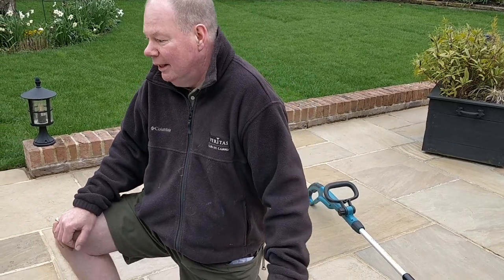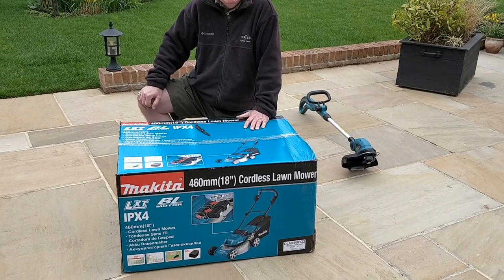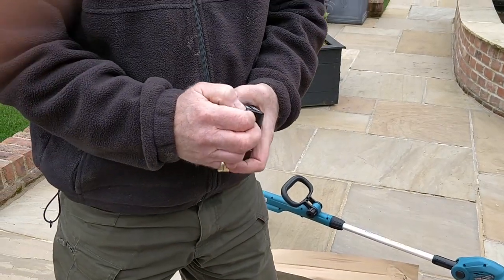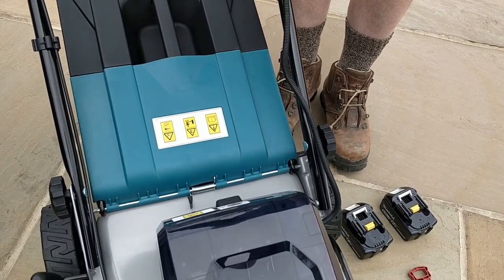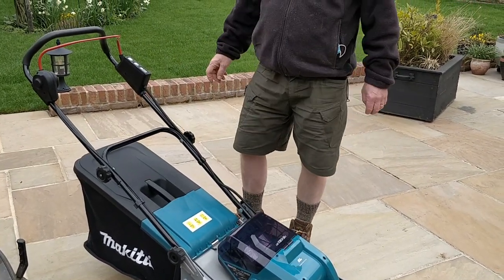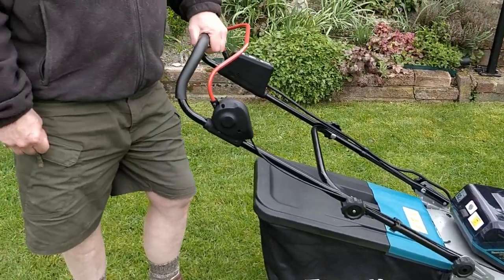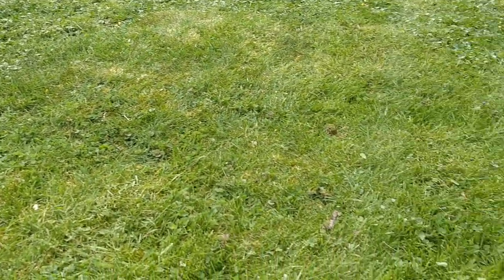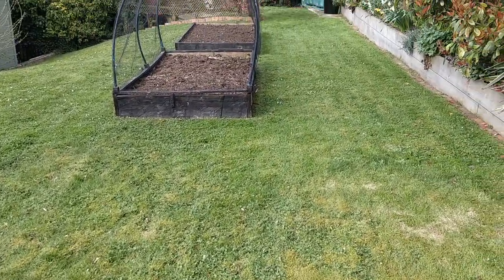Makita DLM460 cordless lawn mower unboxing and first use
Unboxing and first use of the Makita DLM460 cordless lawn mower.  I purchased this in kit form with two 6Ah batteries and twin charger, DLM460PG2.  It also comes in a kit with two 5Ah batteries and twin charger, DLM460PT2 or as a bare tool, DLM460Z.  I recorded this video because I couldn't find any independent consumer reviews of the product (plenty by Makita or dealers but not end users).  I will record another video after a few weeks of using the product, particularly to comment on the battery life.  I understand that the Makita promotion of two complimentary 5Ah batteries runs to the end of May 2021.  I have no association with Makita and have not been induced to prepare this review.